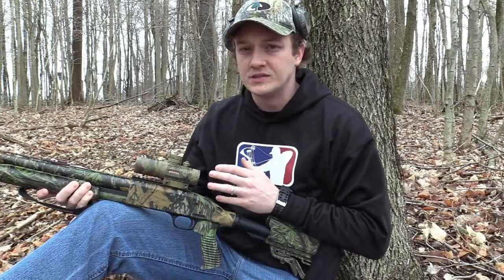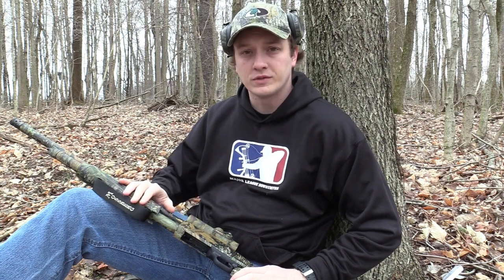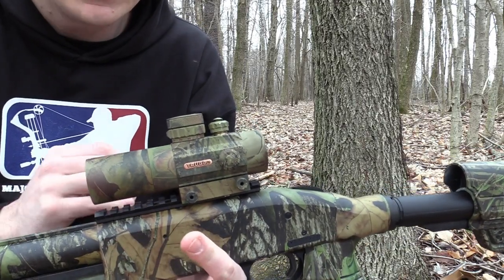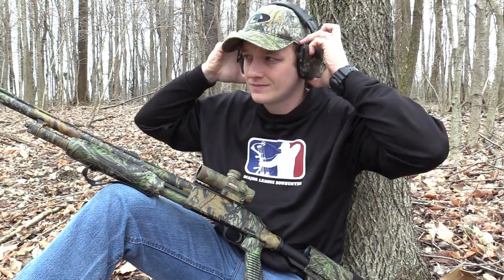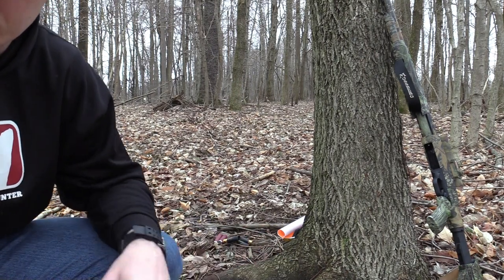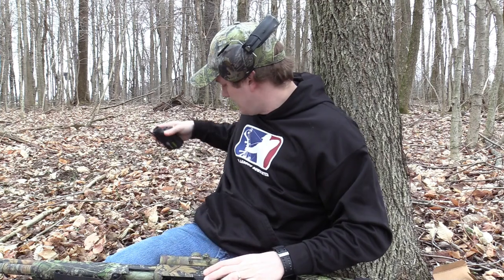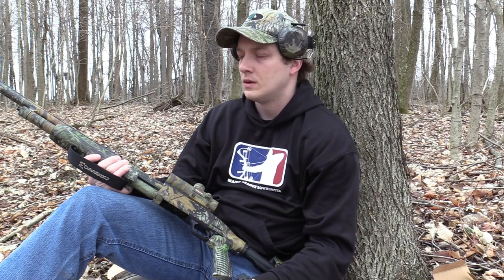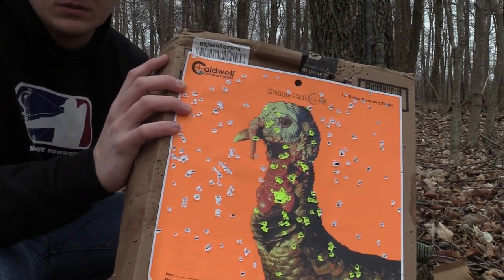Patterning the Mossberg 500!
In today's episode of EatExploreHunt, I am patterning my Mossberg 500 Tactical Turkey equipped with a TruGlo Gobble Stopper 30mm sight and a Recoil Eraser slip-on buttstock pad. The shells I am using are the Winchester Long Beard XR 3" 6 shot. The targets I am shooting are Caldwell Shooting Supplies.

Main Camera
Action Camera 1
Action Camera 2

My Sunglasses